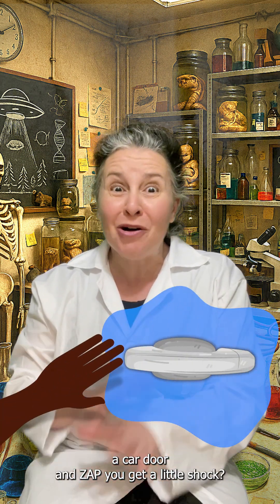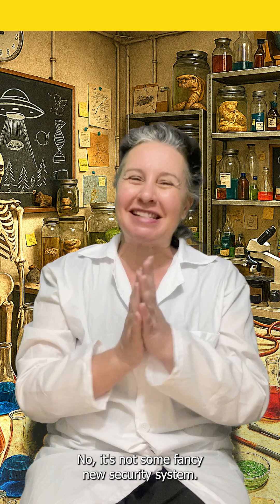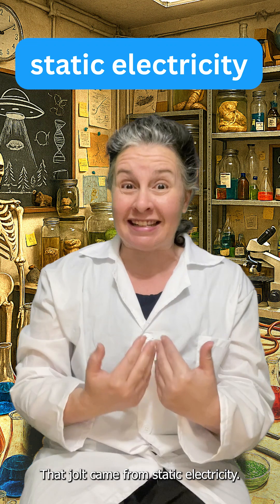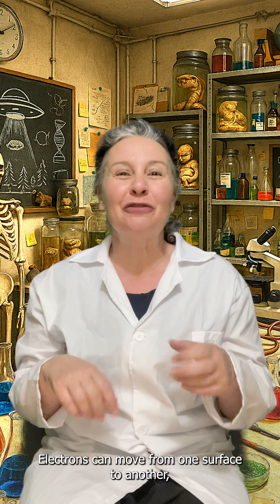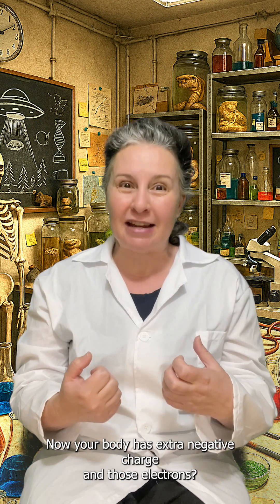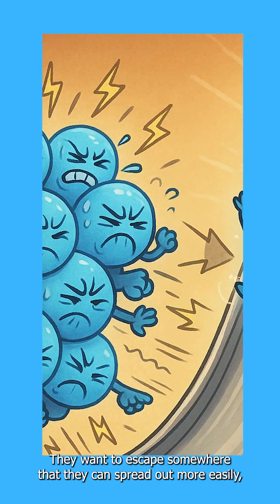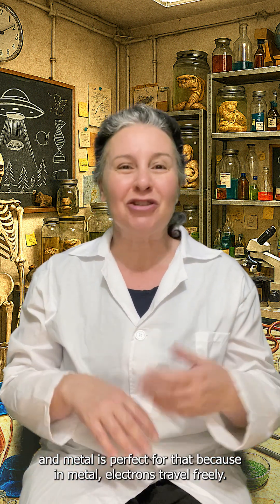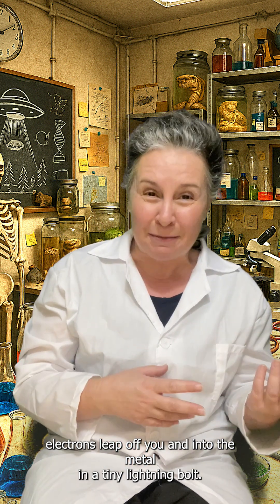Why Do You Get Zapped When You Touch Metal? ⚡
Why do you get shocked by metal? ⚡ Find out how static electricity works, what electrons do, and how friction and movement create those little lightning bolts. A fun and easy science explainer for kids (and curious adults)!
Love this? You’ll find even more on the Squiz Kids Podcast — fresh news for kids, every day.